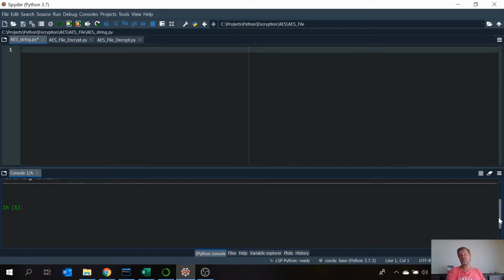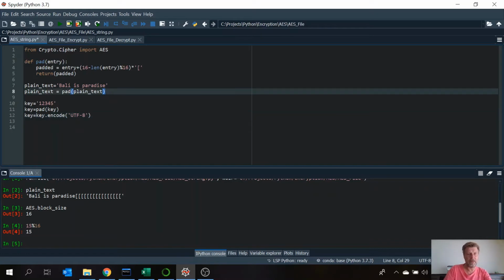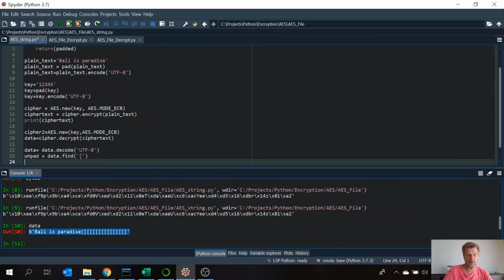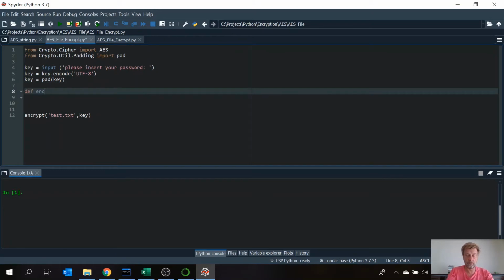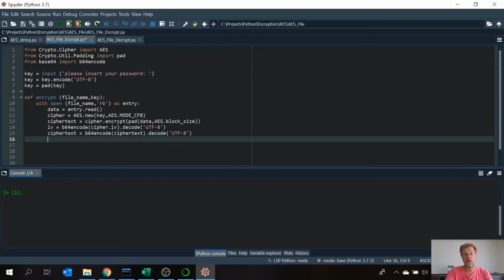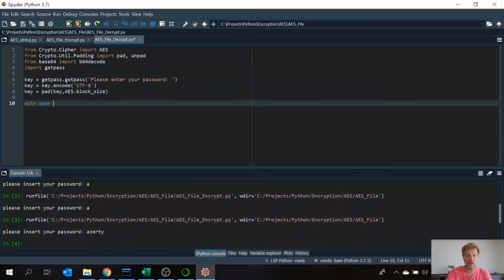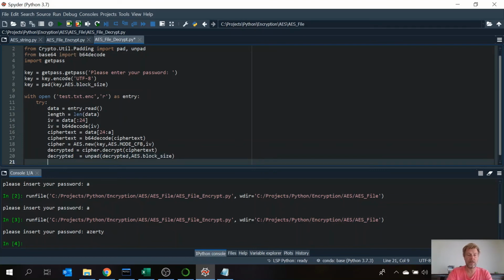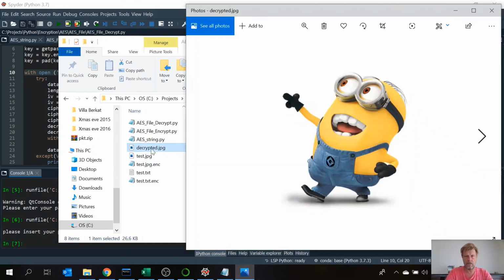Encrypt/decrypt any file you want in Python using AES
in this video I show you how you can encrypt and decrypt any file you want using the AES encryption algorithm in Python